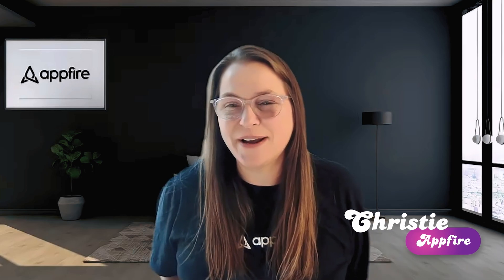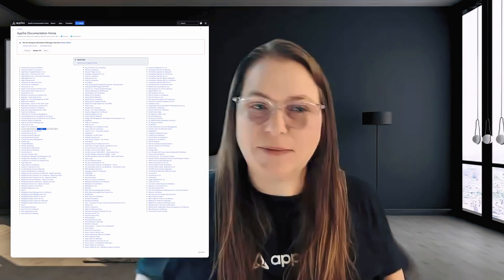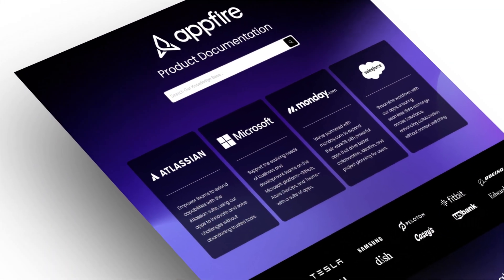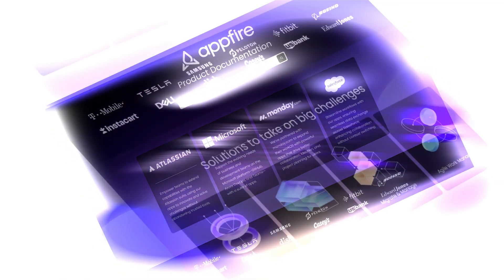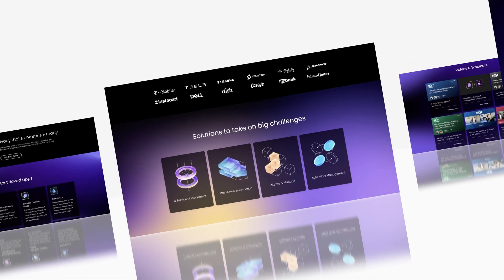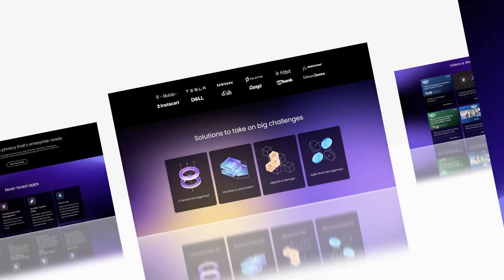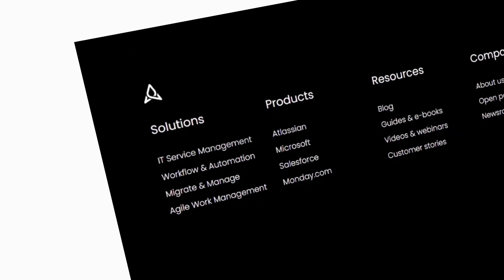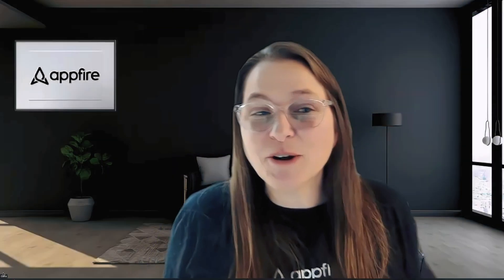Pimp My Site Ep.1 | Mind-Blowing Makeover: Appfire's New Confluence Documentation Hub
We’ve got something special for you: the first edition of PimpMySite. In this new series, Jan from @aura_apps transforms Confluence pages to turn them into masterpieces of usability. 🙌

In this episode, Christie from Appfire reached out to us, asking for a transformation of their documentation hub. With a fresh design, user-friendly features, and a touch of Appfire's corporate branding, it's a page makeover that you don't want to miss. 🎬

Congrats, @appfire, your hub has officially been pimped! 🚀 Could your @Atlassian Confluence page benefit from a stylish upgrade with Karma as well? Let us know: your next page transformation could be just a click away! ✨

0:00 Intro
0:13 Appfire's Status Quo
1:00 Makeover Magic
1:52 The Revealing
2:54 Christie's Feedback
3:23 Pimp Your Site!